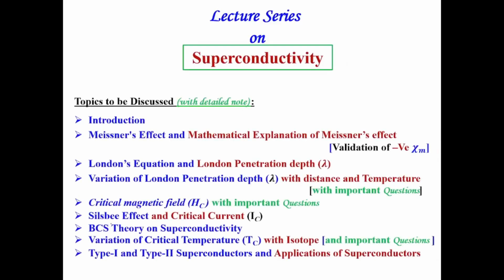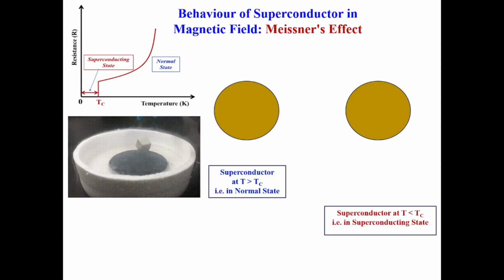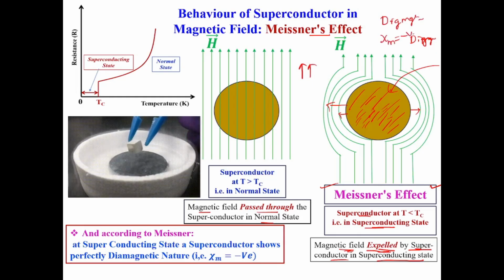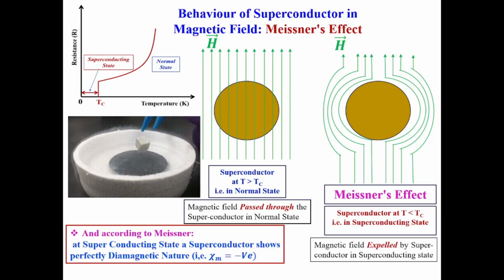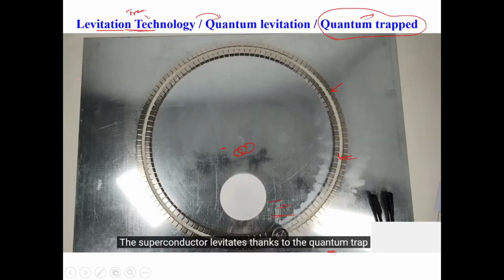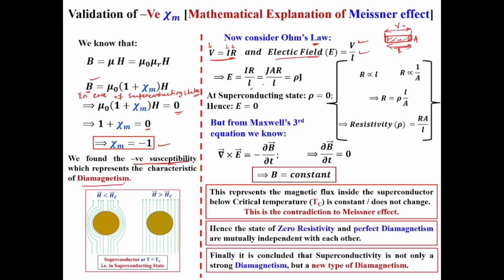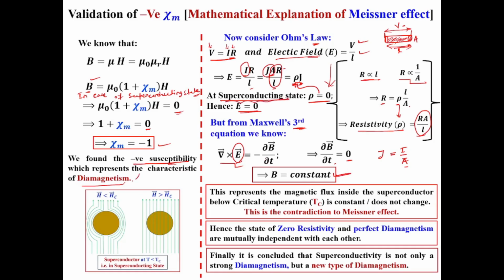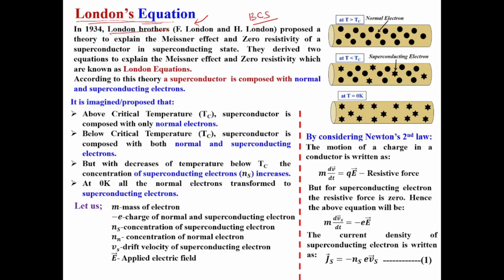Lect-02: 𝑴𝒆𝒊𝒔𝒔𝒏𝒆𝒓'𝒔 𝑬𝒇𝒇𝒆𝒄𝒕 in Superconductor: 𝑷𝒆𝒓𝒇𝒆𝒄𝒕 𝑫𝒊𝒂𝒎𝒂𝒈𝒏𝒆𝒕𝒊𝒔𝒎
𝑴𝒆𝒊𝒔𝒔𝒏𝒆𝒓'𝒔 𝑬𝒇𝒇𝒆𝒄𝒕: 𝑷𝒆𝒓𝒇𝒆𝒄𝒕 𝑫𝒊𝒂𝒎𝒂𝒈𝒏𝒆𝒕𝒊𝒔𝒎